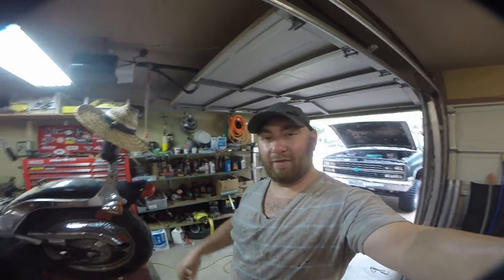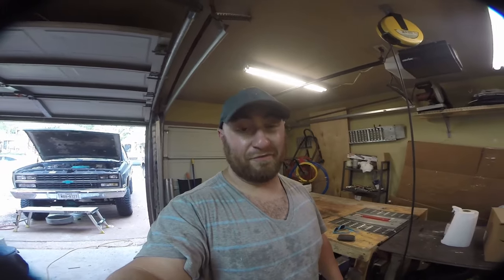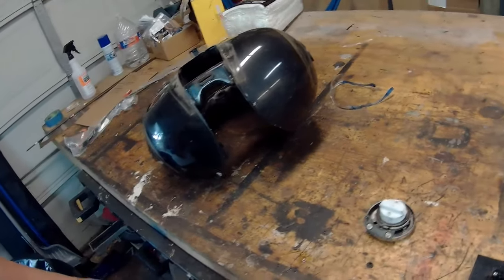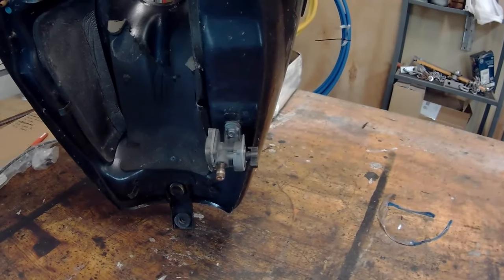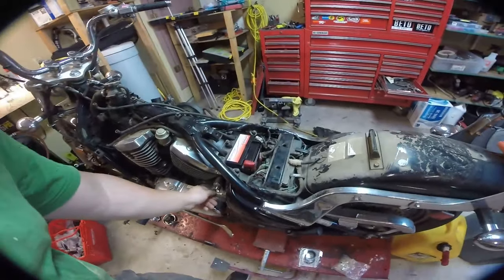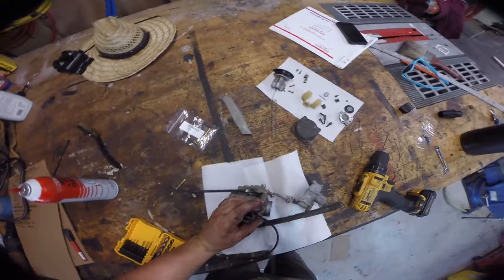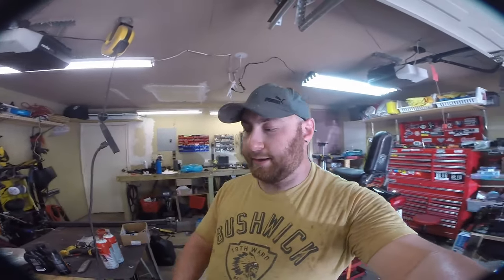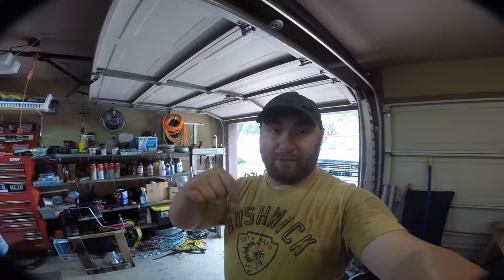Got a Free Motorcycle - Can I Put it Back on the Road? | 2003 Kawasaki Vulcan 800